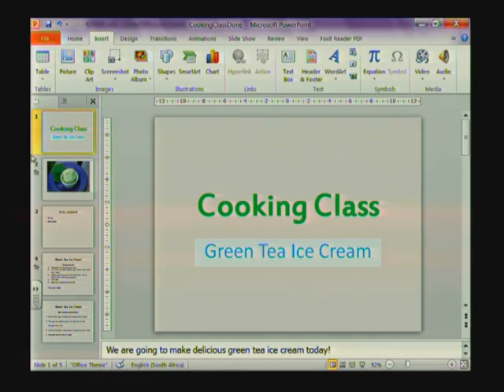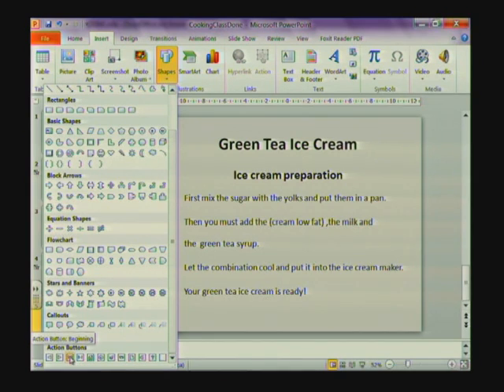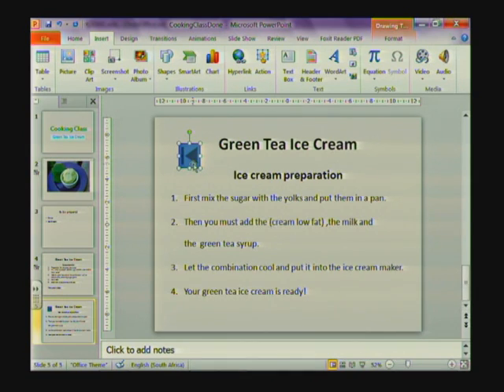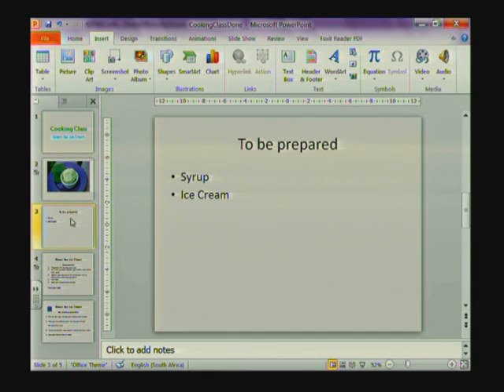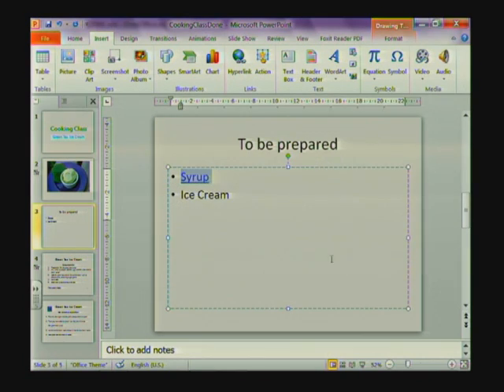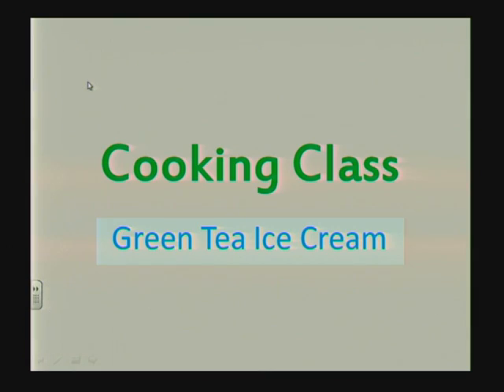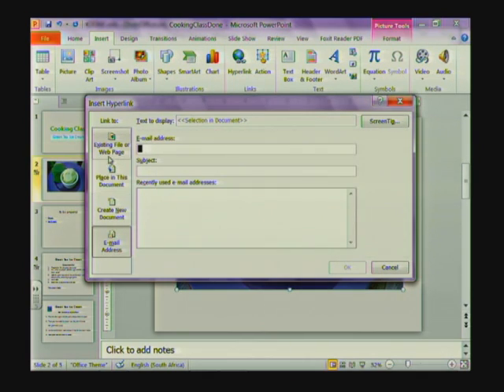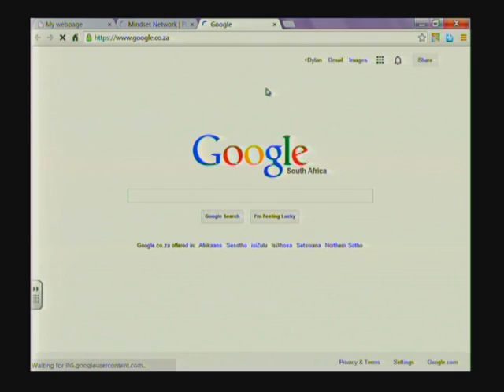CAT 10 Presentations - 10 Linking Other Applications to Presentations